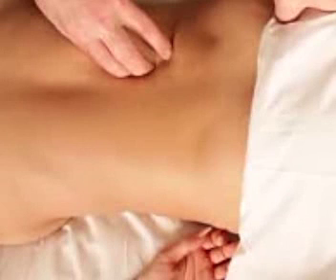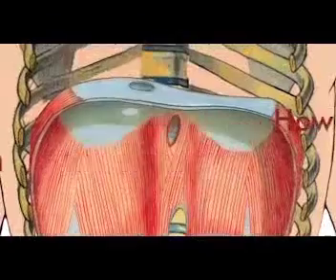Vertebral Column and Posterior Thorax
How to decompress the spine and posterior thorax. Fortunately, releasing the muscles that cause pain in the back and along the vertebral column is possible. To learn these important releasology techniques, carefully follow the steps in this video.